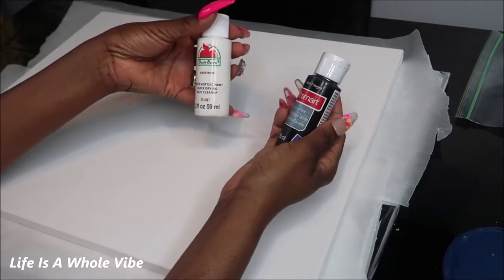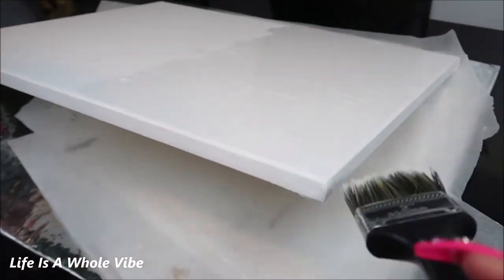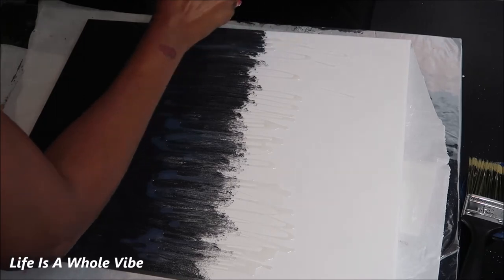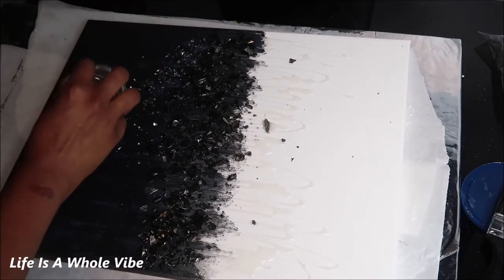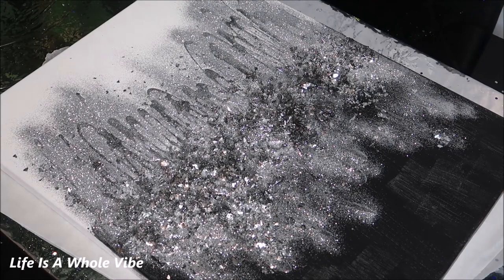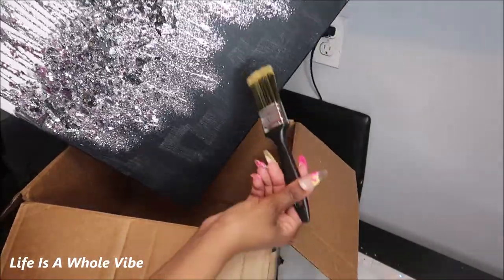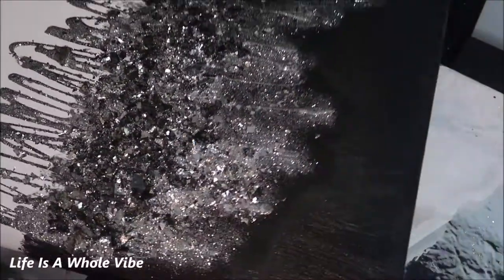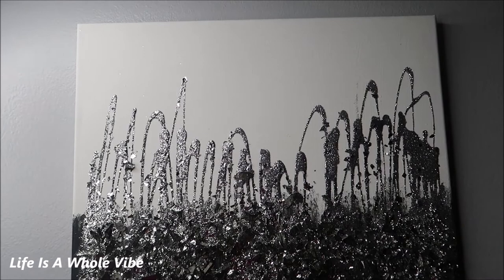DIY CRUSHED GLASS BLING CANVAS PAINTING- HOW TO CREATE STUNNING WALL ART FOR HOME OR OFFICE DECOR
I made this as a gift for someone. It came out so lovely. This would be a great piece to put in your home or office. This is also an excellent housewarming Or wedding gift!

You will need: acrylic paint, paint brush , liquid glass by TriArt  (or Mod Podge), glitter & crushed glass & mirror

GLASS AB 1400 RHINESTONES

WAX RHINESTONE PICK UP STICK BLUE:

5MM OLIVE GREEN FLATBACK RHINESTONES

20oz MICKEY EARS ACRYLIC DOUBLE WALL TUMBLER CUP

20 OZ DOME LID DOUBLE WALL TUMBLER CUP

20 OZ SKINNY TUMBLER CUP DOUBLE WALL

16 OZ MILK CARTON WATER BOTTLE TUMBLER

5MM ZIRCON BLUE RESIN RHINESTONES

5815 Lyndhurst Drive
Suite #24424